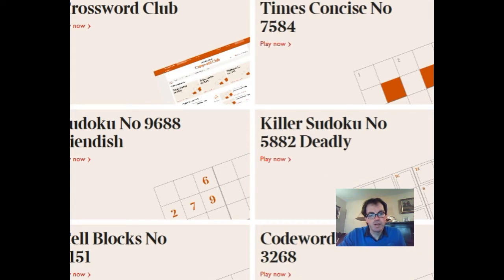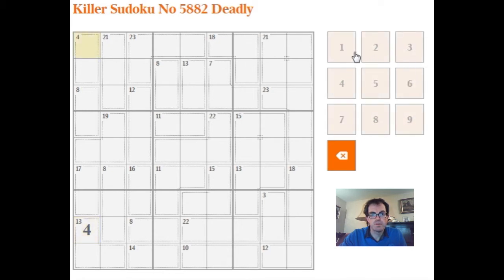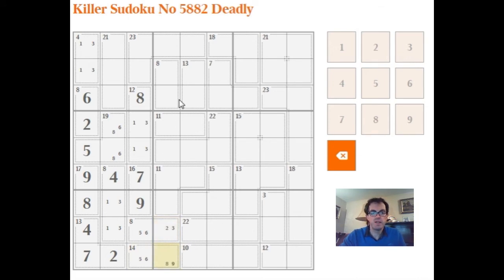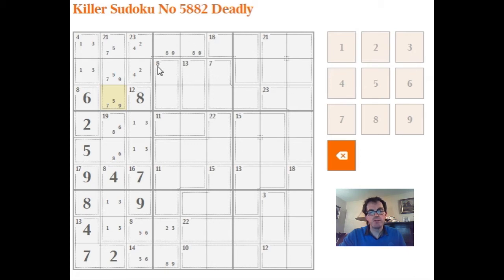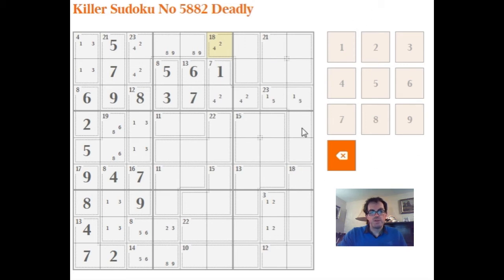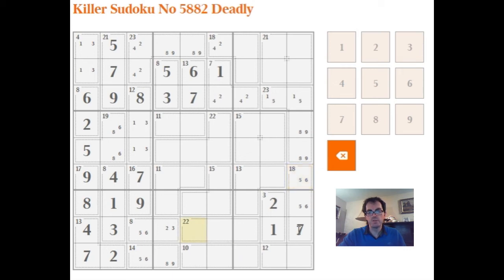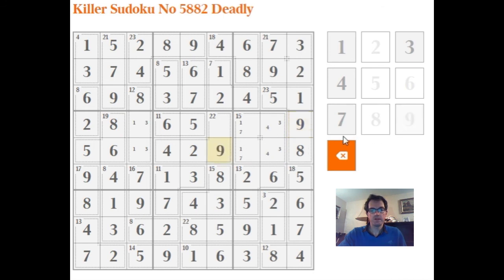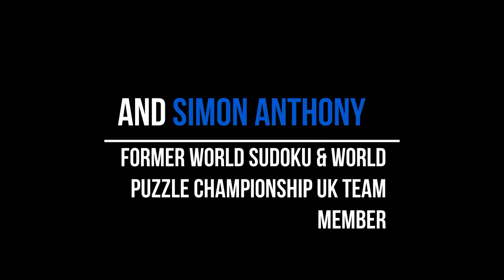How to solve the hardest Killer Sudokus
World Sudoku Championship competitor, Simon Anthony, works through the solve of The Times' "Deadly-rated" Killer Sudoku from 24 Feb 18.